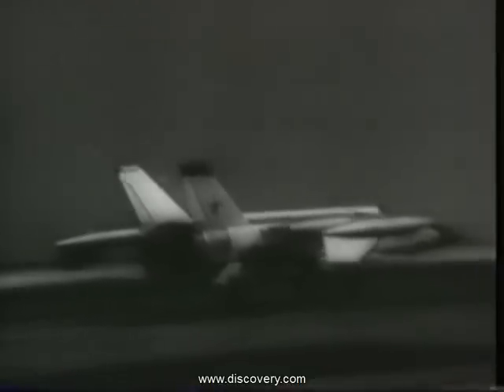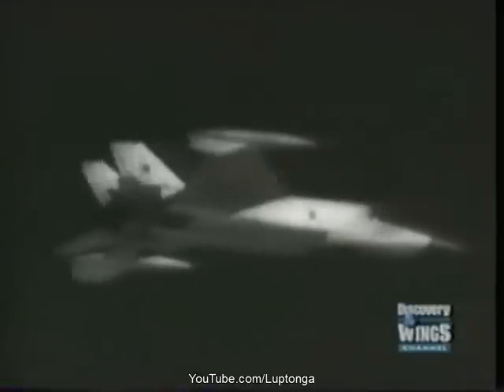First flight of Soviet Supersonic aircraft MiG-25 [Foxbat] prototype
The clip is from a series that was shown on Discovery Channel some time back.